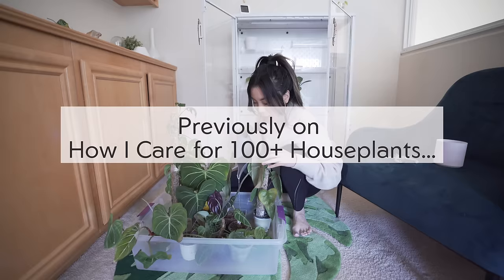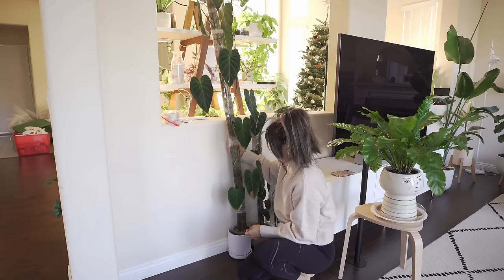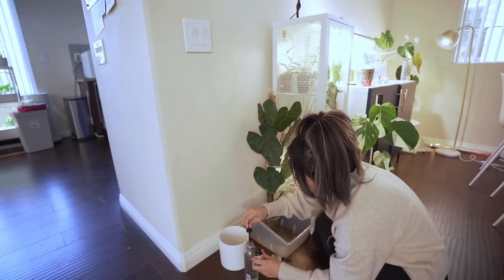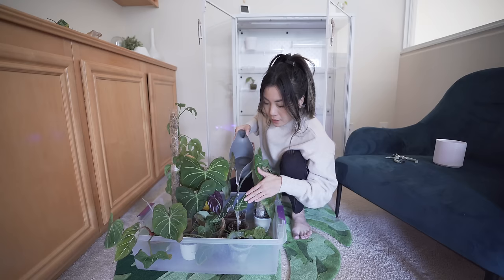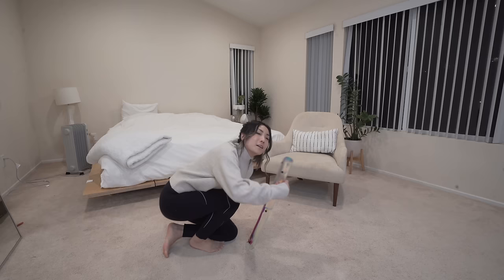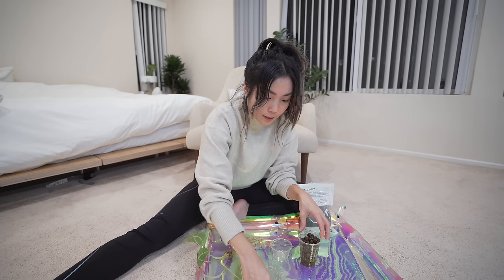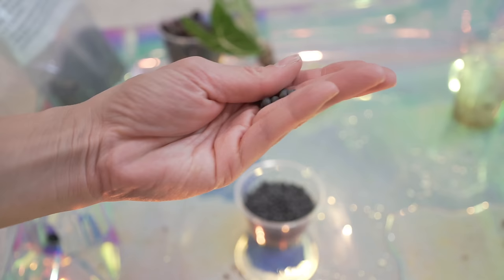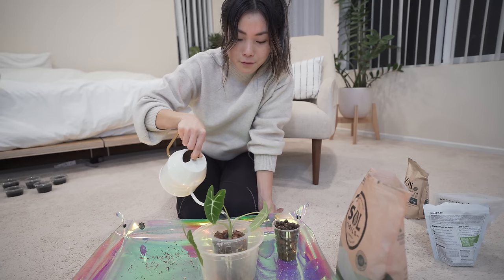How I Care for 100+ Houseplants PART 2 | Plant Chores | Houseplant Care Routine + Tips | VLOG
How did watering my plants turn into a 3-5 business day project?

I am 100% convinced I need to downsize my collection so I can maintain this hobby in a joyful, manageable state.

But one thing I never mind propagating is ALOCASIA CORMS. Technically, corms are underground plant stems, but you can pluck them and grow them into brand new plants. Corms that come from variegated alocasias don't necessarily turn into variegated plants (much like how children are not guaranteed to look like clones of their parents).

If you want to level up your plant parenthood game, try propagating from corms! You can propagate them in water, moss, perlite, LECA, etc.. but my go-to substrate has always been aquatic soil because it's chock full of nutrients and I've had a 100% success rate with them. The key is to make sure whatever substrate you use is consistently moist and that you give the corm TIME. I've had corms root as quickly as a few days to as long as a few MONTHS.

Have you ever tried growing plants from corms? What's been your experience?

🕐 TIMESTAMPS 🕐
00:00 Previously on Part 1
00:18 Introduction
00:40 Self Watering Pots
01:16 Moss Poles
04:19 Ikea Rudsta Cabinet
06:56 Propagating Alocasia Corms
10:47 Repotting Alocasia from LECA to Soil
11:49 Stay Tuned for Part 3

❏ NUTRIENT SOLUTION ❏
➥ Anti-Gnat Drops
➥ Stress Coat Chlorine Remover
➥ Camping Water Pump
➥ 5 Gallon Jug

➥ Root Crack
➥ Cloning Paste

❏ MOSS POLES ❏
➥ Thiccly Grow Poles
➥ Moss Pole Water Drip

❏ PLANT STANDS & A-FRAME SHELF ❏
➥ Barrina Shelf w/Lights

❏ GREENHOUSE CABINETS ❏
➥ Cabinet Supplies & Accessories

➥ Other Options

➥ Anti-Gnat Drops
➥ Root Crack
➥ Pest Control
➥ DIY Natural Insecticidal Soap Spray

🎥 EQUIPMENT 🎥
➥ Camera - Sony A7III
➥ Lens - Sigma 16-28mm F2.8 DG DN Lens
➥ Microphone - Rode Video Mic
➥ Light - Bi-Color LED Video Light